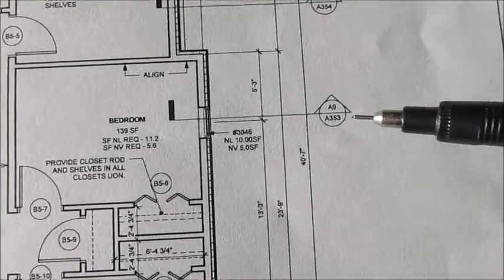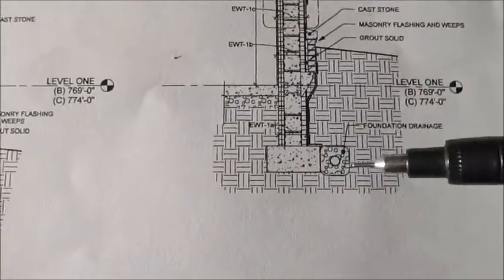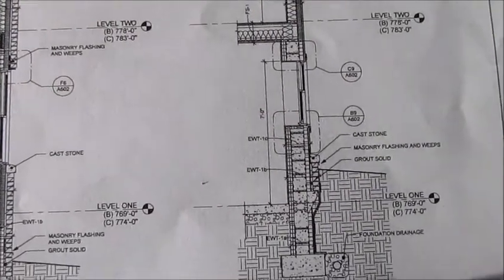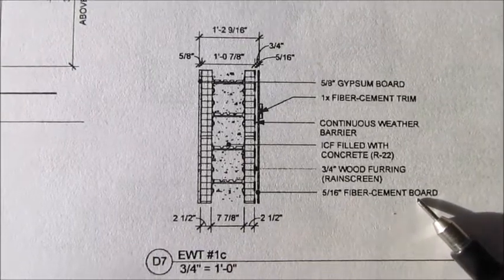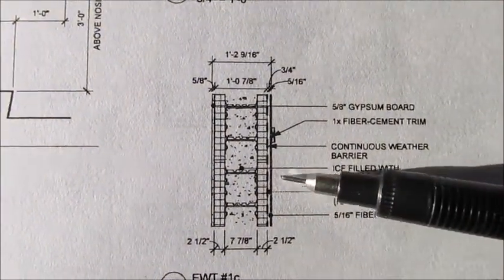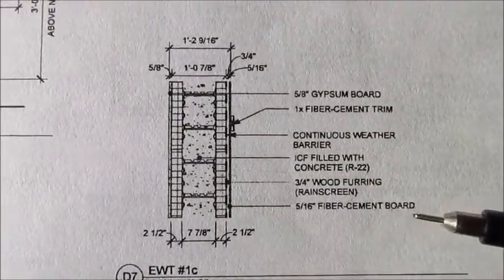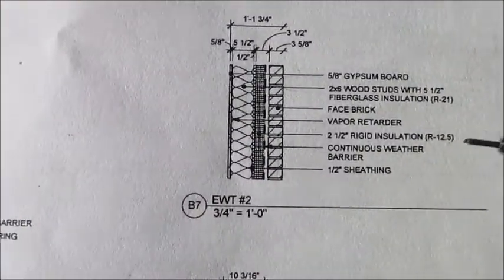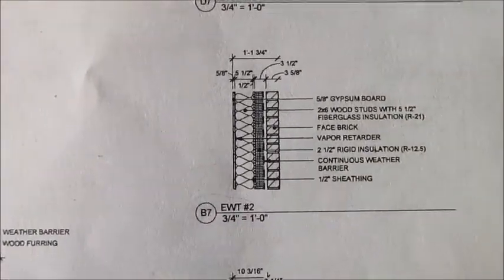A104 SECTIONS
This video will show the interactions of sections and how a building is constructed.